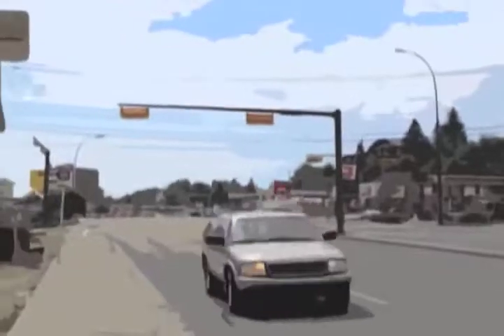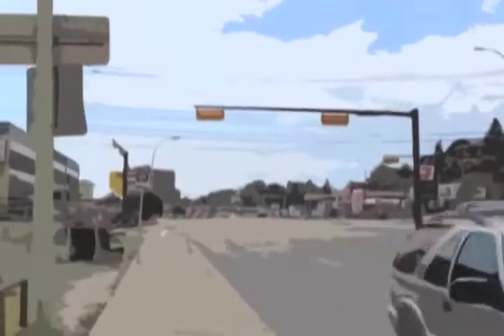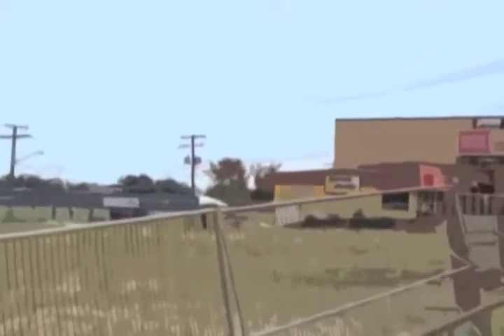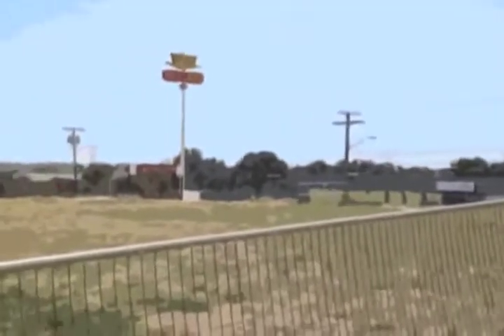Sustainable development pathways: How to get from here to there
Dr. Sarah Burch from the Centre for Interactive Research on Sustainability, University of British Columbia, discusses the concept of a 'development pathway' and what it is to form a 'sustainable development pathway'.  Dr. Burch is part of the Meeting the Climate Change Challenge (MC3) research team, and, in this video, she relates her discussion on sustainable development pathways to the MC3 case study of Revelstoke.